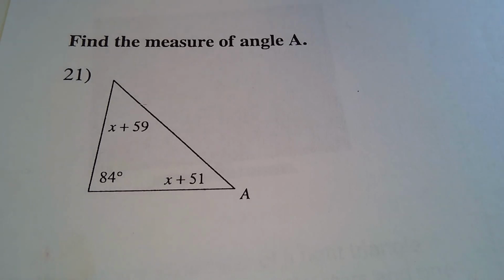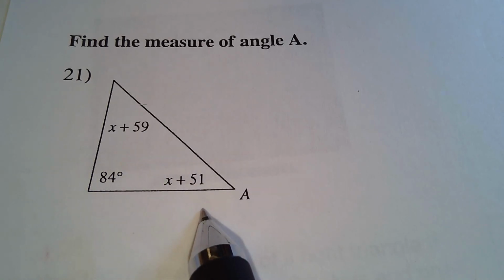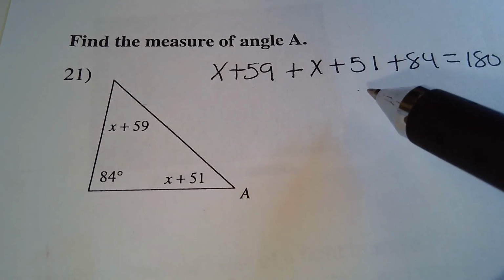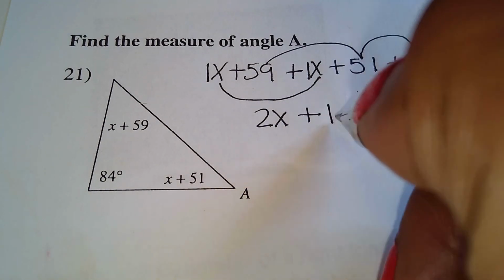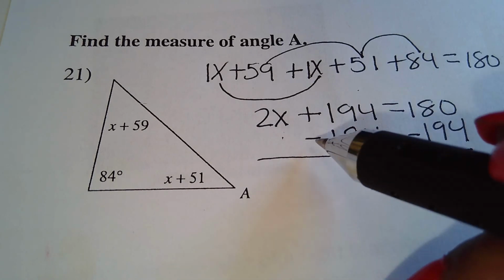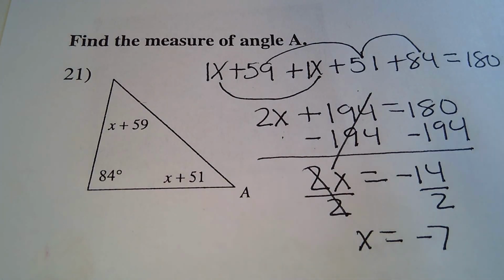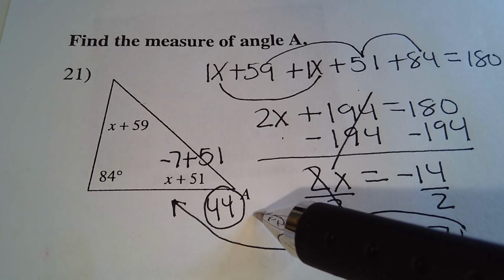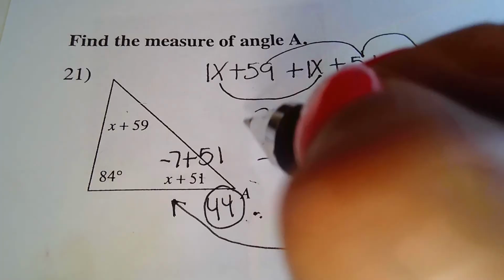Math with Marilyn - Finding measurements of angles in a triangle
Math with Marilyn - Finding the measurements of angles in a triangle.  The sum of the measure of the interior angles of a triangle is 180.